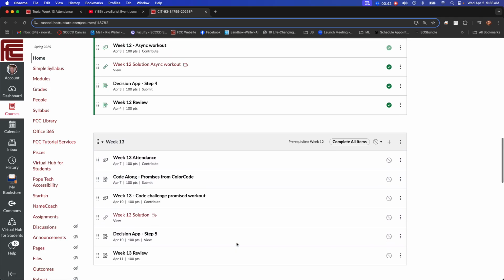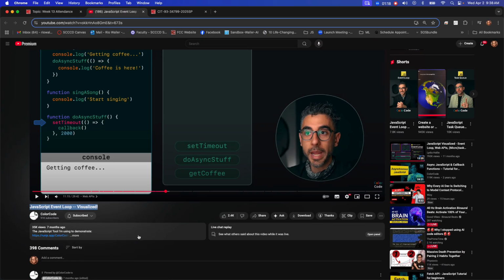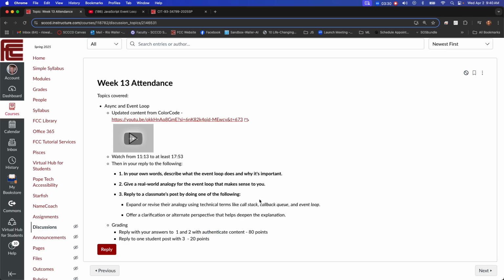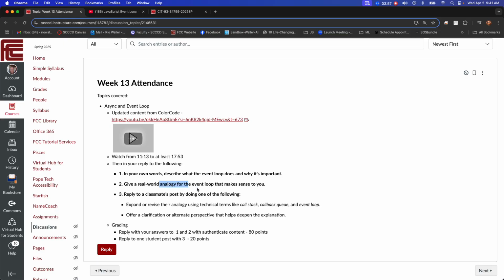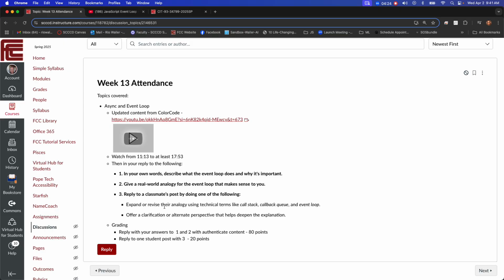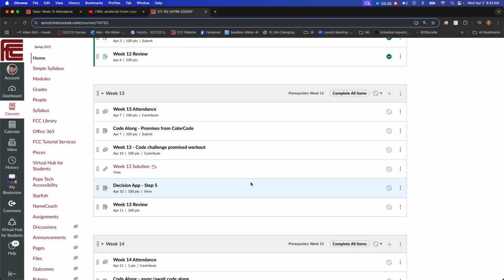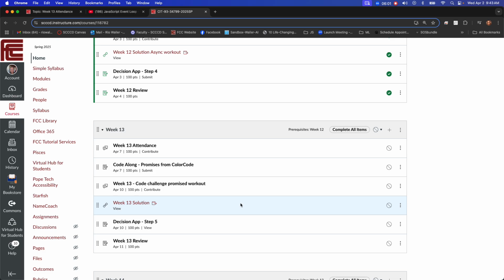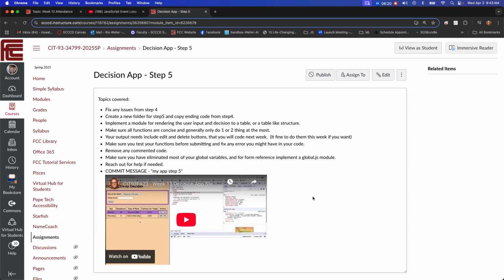CIT93SP25 - Week 13 Attendance